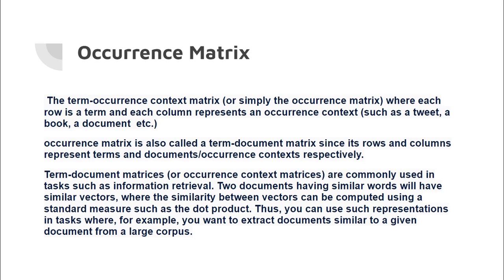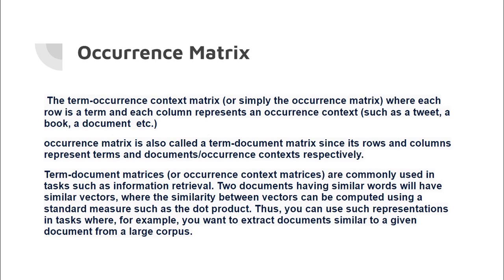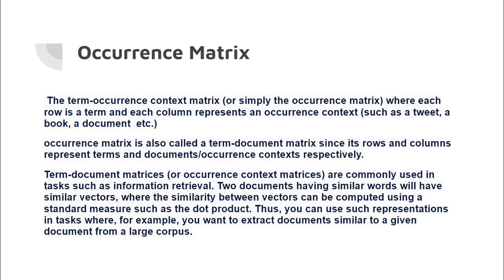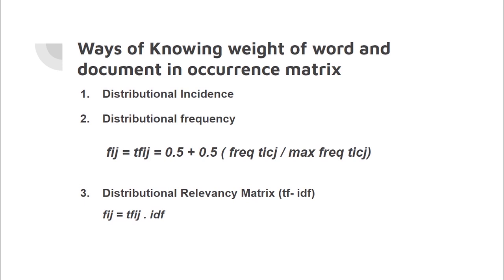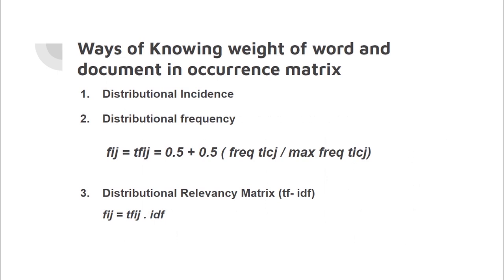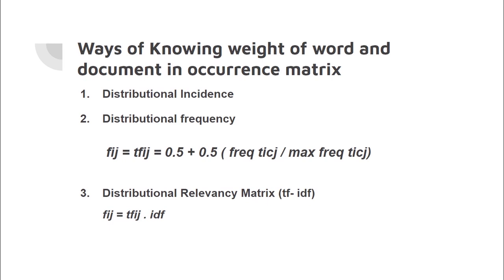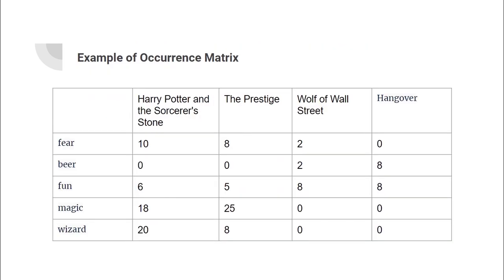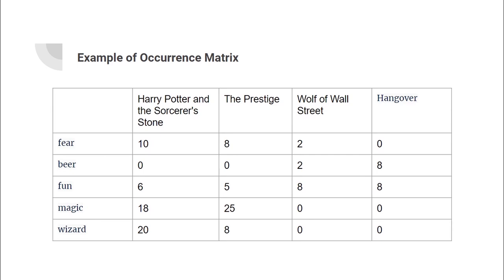Occurrence Matrix in NLP for Data Science Lacture-50